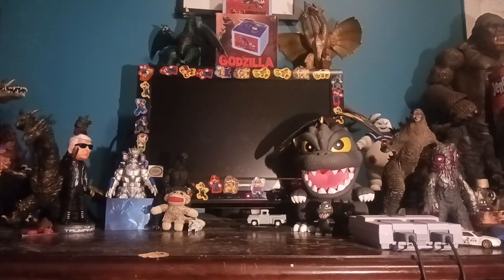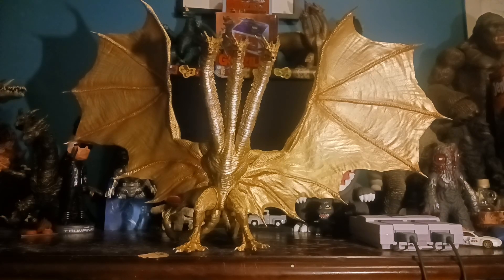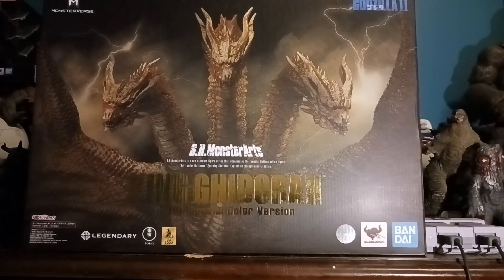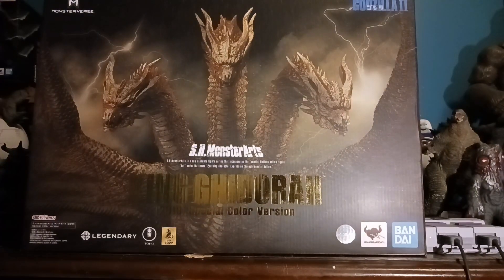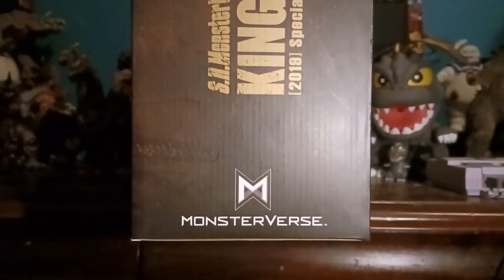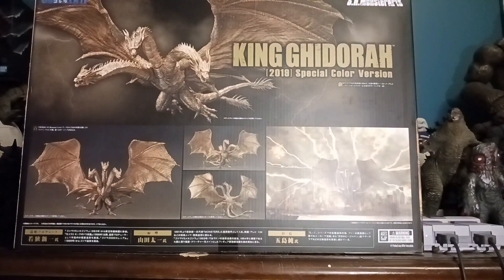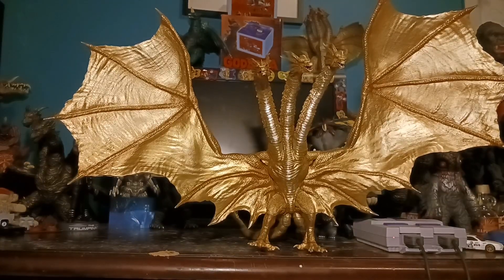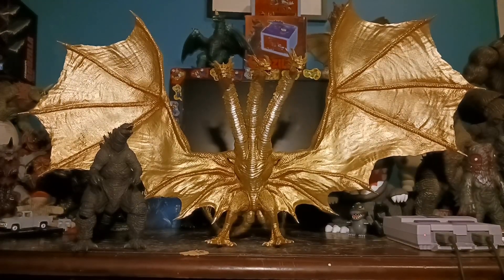S.H monsterarts King ghidorah 2019 recolor review